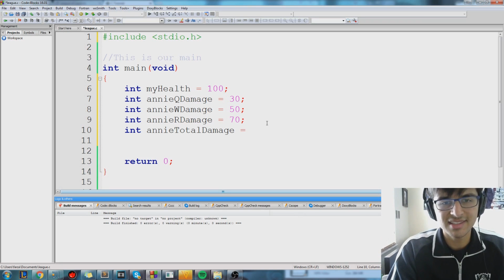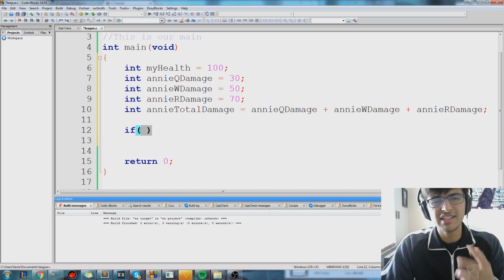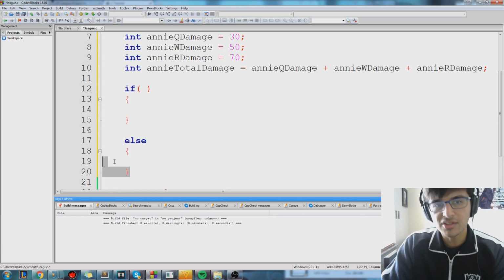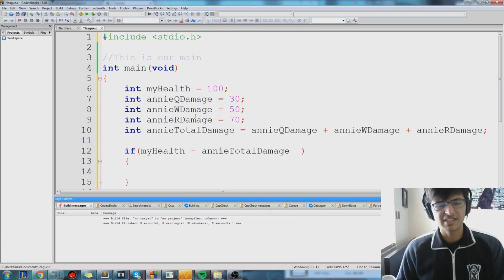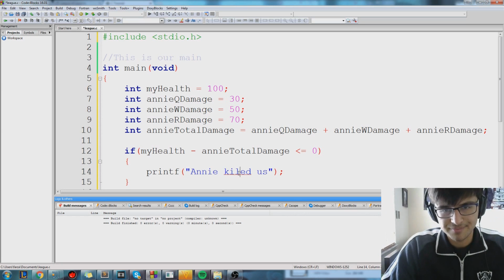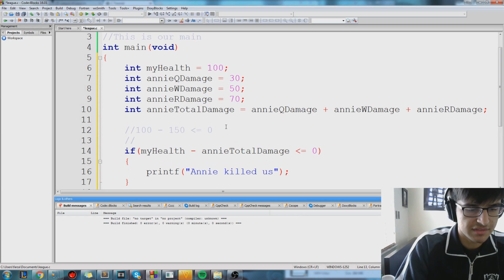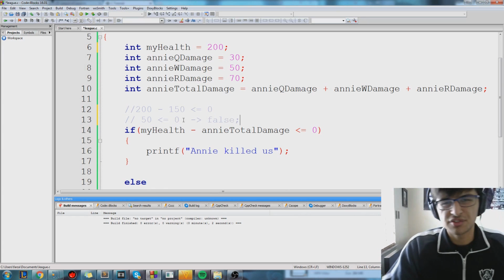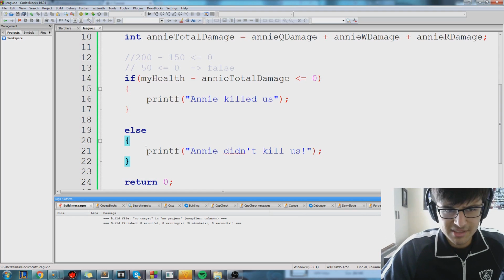League Of Coding Ep. 4 - Conditionals and Annie (C Programming)